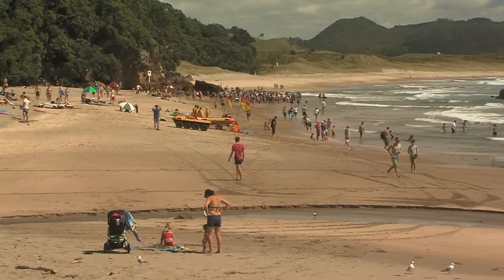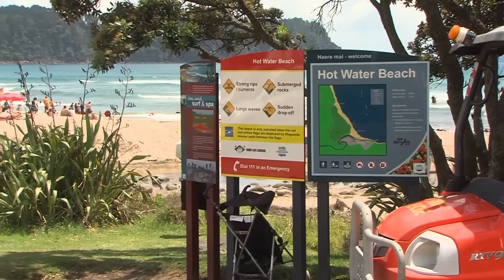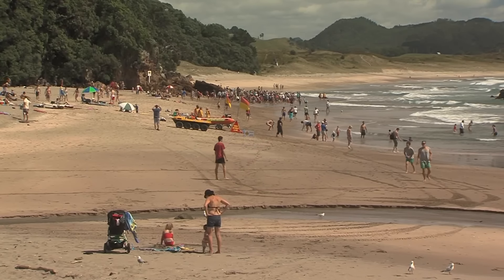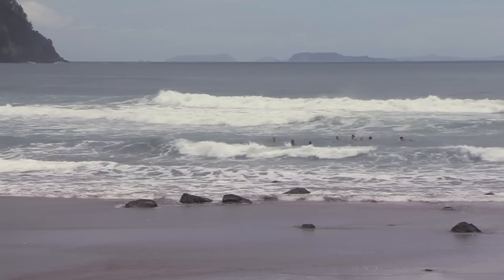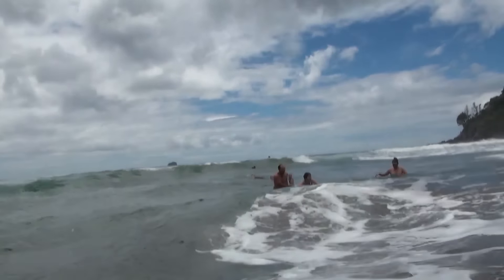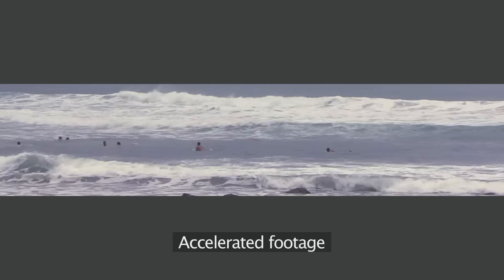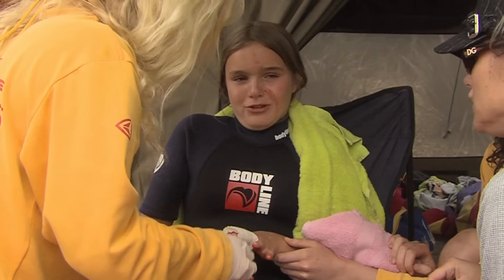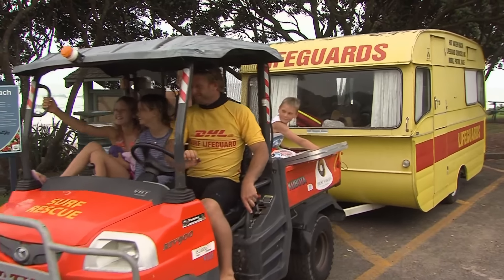Dramatic Resuscitation Has Lifeguards In Shock | Piha Rescue - Season 9 Episode 3 (OFFICIAL UPLOAD)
It's a busy day at Piha as a mass rescue and a heartbreaking resuscitation takes place
Content licensed by PihaRescue/South Pacific Video

00:00 - Intro
00:34 - Lifeguard first aid training
01:40 - Hot Water Beach Lifeguards
05:17 - Flash Rip Rescue
10:35 - Injured Young Girl
11:45 -

When the surf's rough at one of our wildest beaches, it's up to our heroes in yellow and red to keep us safe. Piha Rescue follows the ups and downs of the Piha Surf Life Saving Club at one of New Zealand's most treacherous beaches and its surrounding areas.

Show Name: Piha Rescue
Original Release Date: 2013
Production Company: South Pacific Video

Coast Rescue showcases amazing stories from real-life heroes who protect our beaches and oceans. From shark attacks to lifeguard rescues and capsized fishermen - these are the thrilling, daring and very real tales from our coastlines.